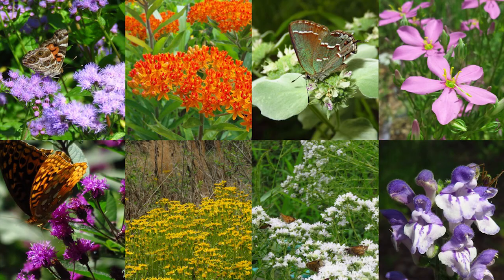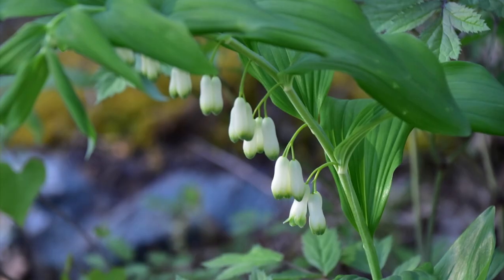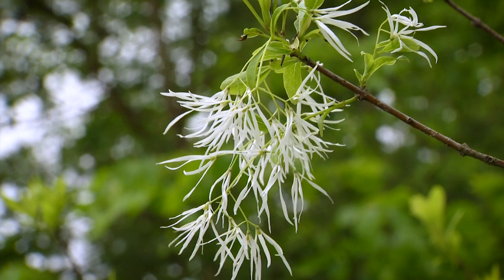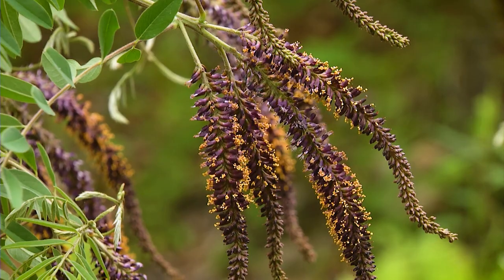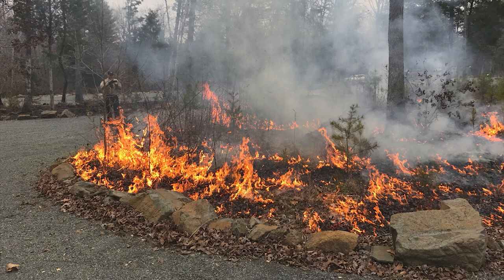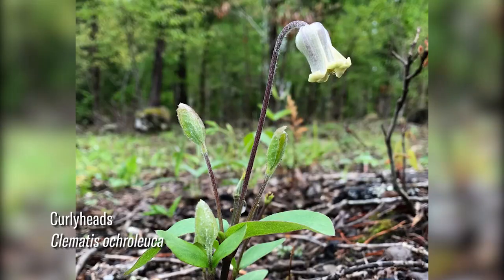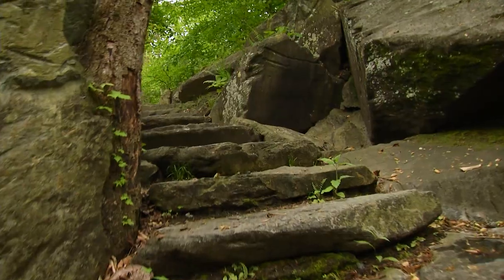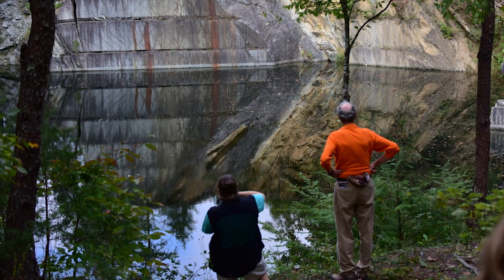How One Couple Creates a Park for Native Plants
Keith Nevison connects with Armand & Bernice Thieblot, owners of the Quarry Gardens at Schuyler to find out how they are transforming a former soapstone quarry into a park that currently features over 650 plant species, most of them native.

Virginia Home Grown features interviews with experts and enthusiasts from around Virginia exploring gardening and growing tips for the Region.